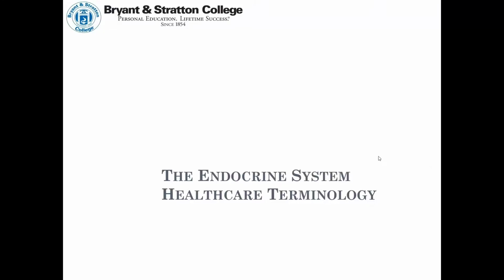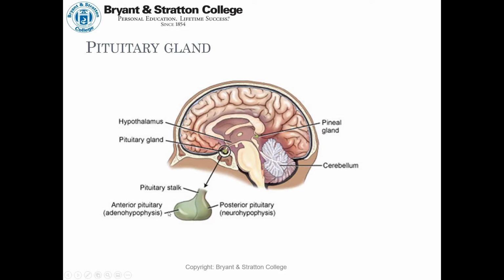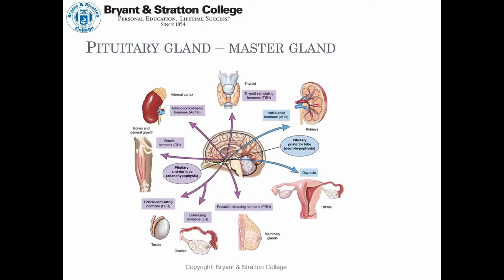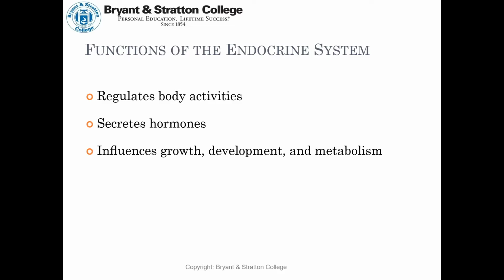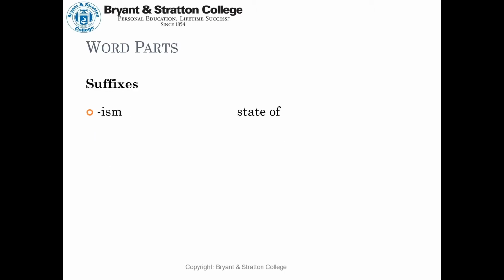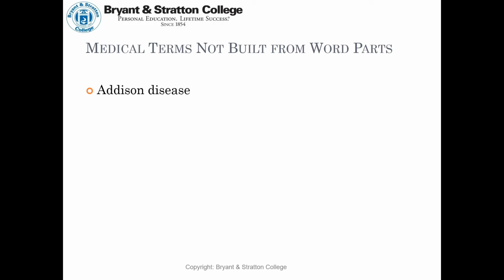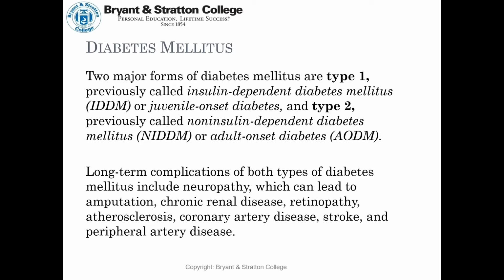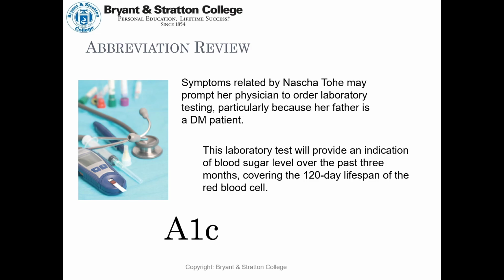HCAS 123 Endocrine